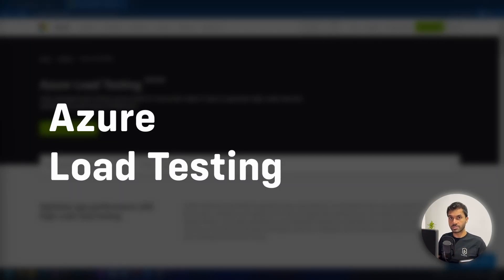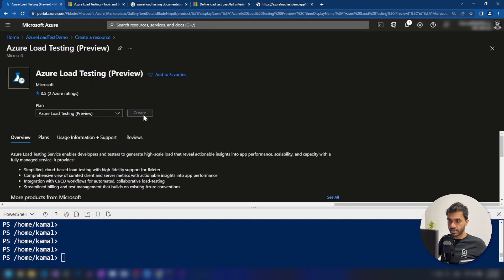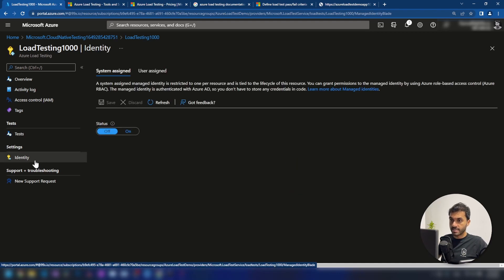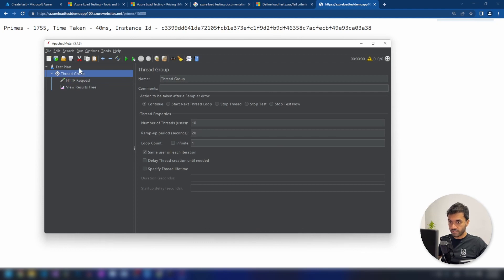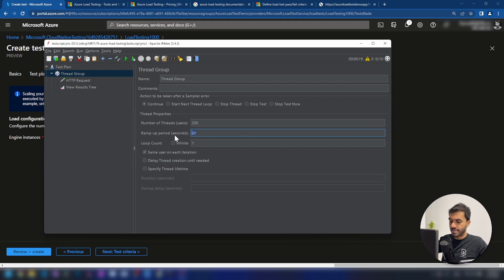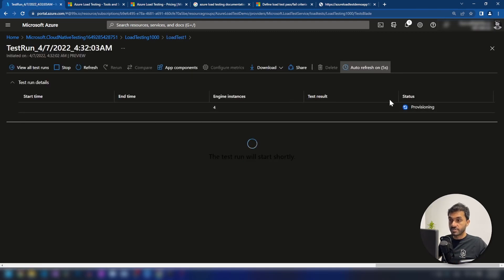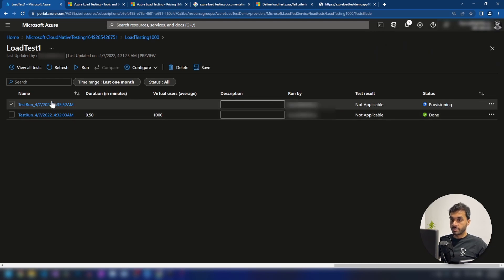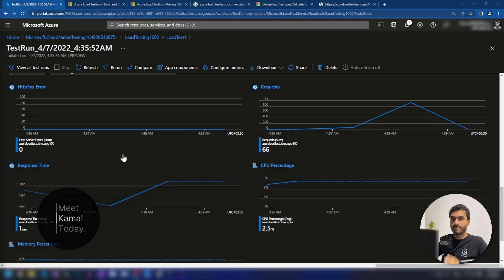Azure Load Testing Tutorial | Cloud Load Tests with JMeter Step by Step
Today,

We are going to learn how run load tests on Azure.

00:00 Introduction
00:48 Sample App
01:41 Creating Load Testing Resource
02:55 Load Testing Pricing
03:53 Creating Test
04:28 Configuring JMeter JMX File
06:16 Test Engine Instances
07:30 Finishing the Test Configuration
08:58 Running the Tests

Kama Rathnayake